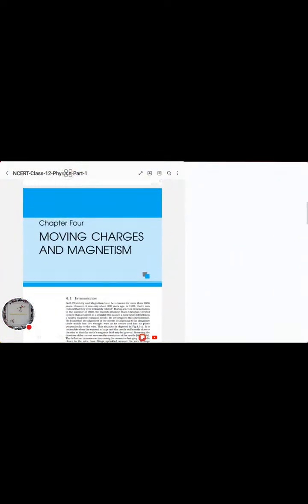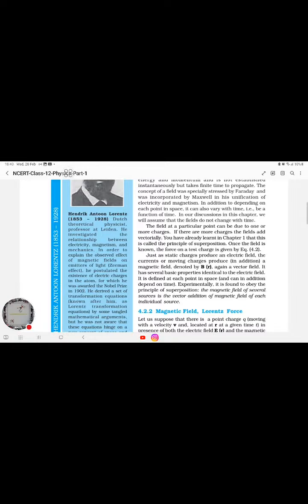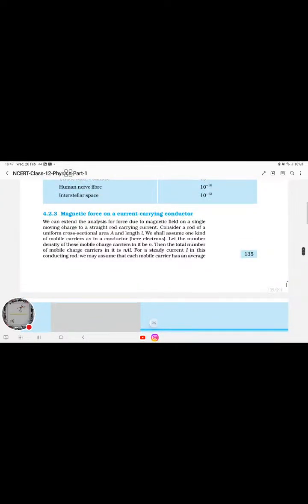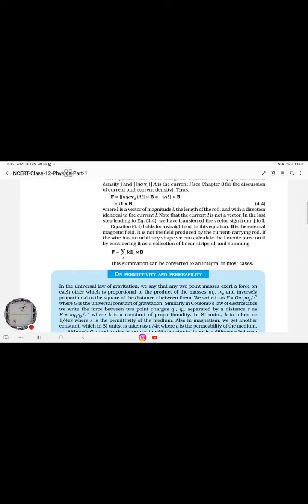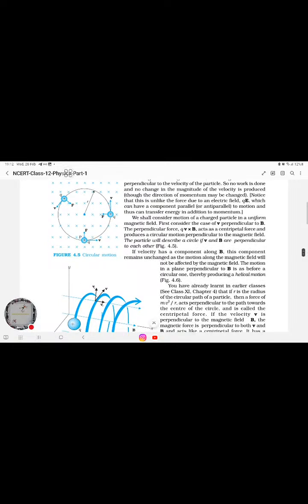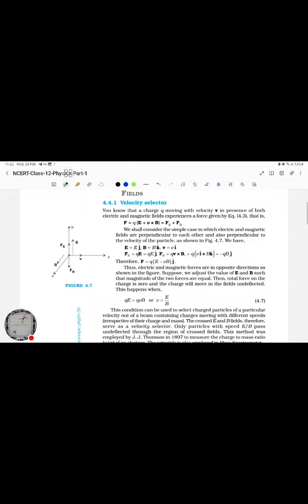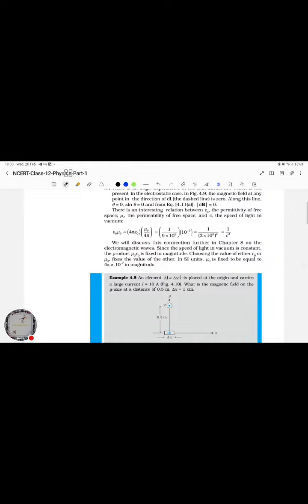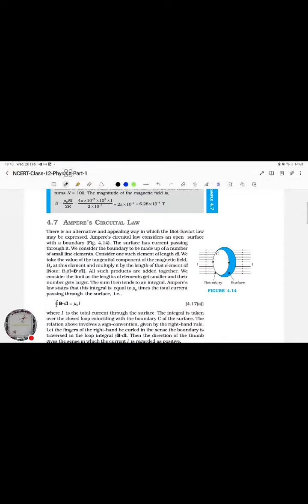RESTART DAY 13 SESSION 3 PHYSICS MOVING CHARGES AND MAGNETISM